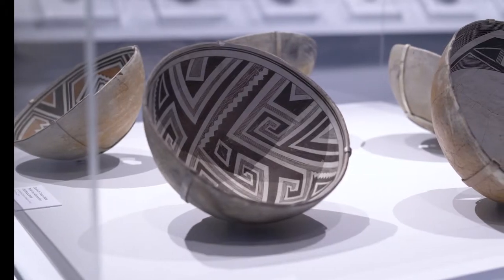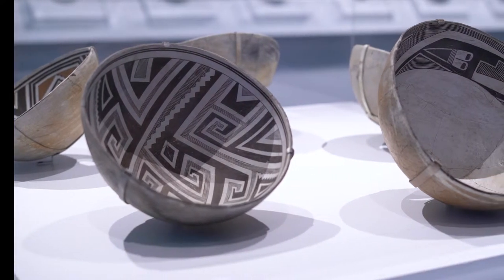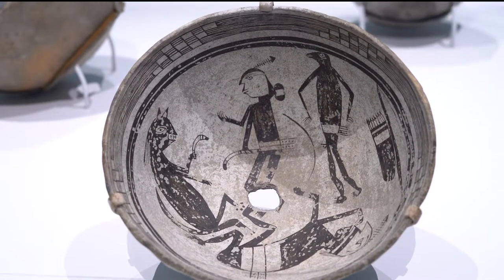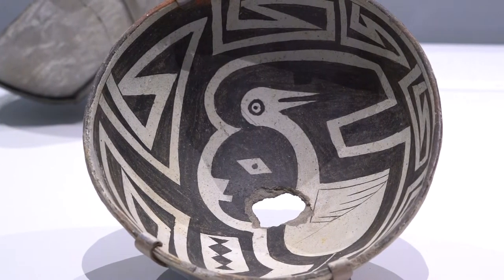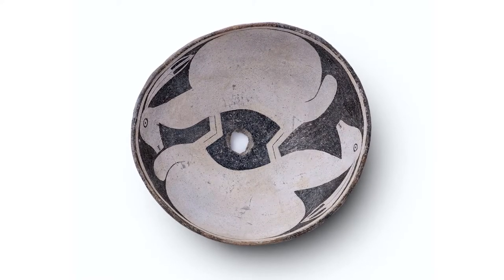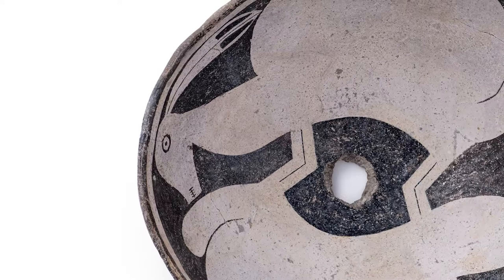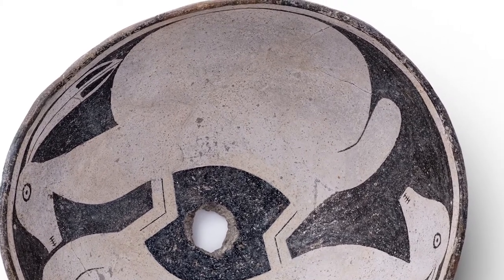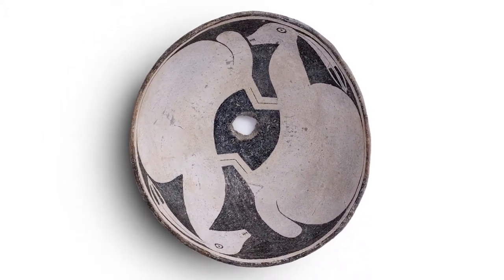Figurative designs on Mimbres bowls | Mimbres Ceramics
Mimbres artists were unique among their contemporaries and neighbors for producing figurative, narrative as well as geometric designs.

This video was produced in connection to the exhibition "Decoding Mimbres Painting: Ancient Ceramics of the American Southwest", on view at LACMA from May 20–Dec 2, 2018.

The exhibition featured over 50 examples of the finely painted ceramic wares produced by the Mimbres people in the region of southwestern New Mexico between 850 and 1150 CE. The hallmark of Mimbres culture are extraordinary black-and-white ceramic bowls, painted with great ingenuity, dexterity, and precision. The bowls are best known for the variety of animals and plant life that they depict, with a small number of vessels showing human figures engaged in narrative scenes. Alongside these recognizable figurative paintings, Mimbres artists produced seemingly “geometric” designs including zigzags, spirals, checkerboard patterns, and other motifs that appear to have little or no reference to the natural world.